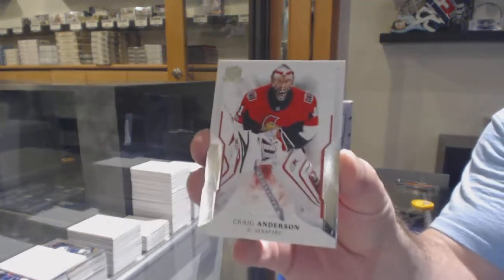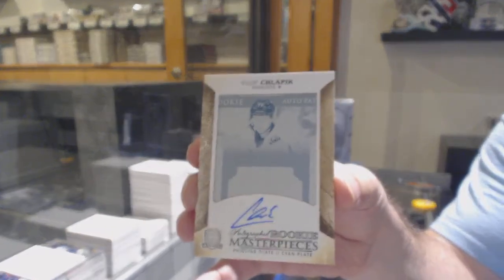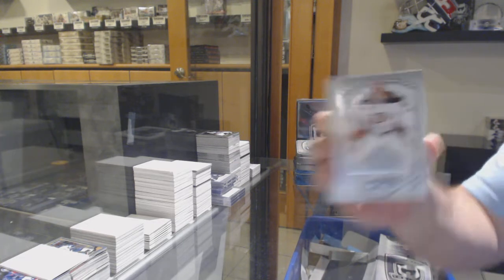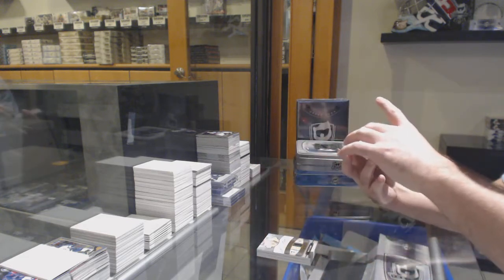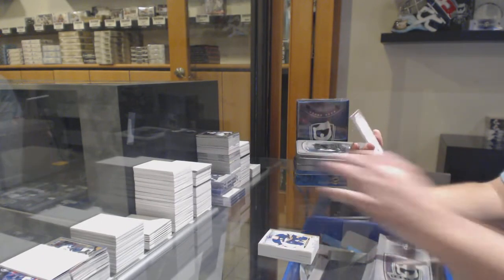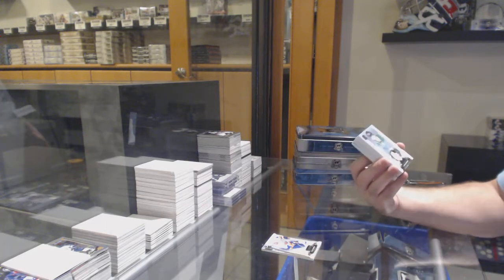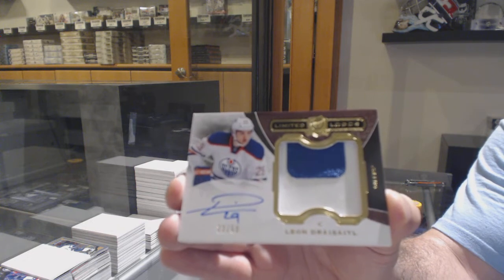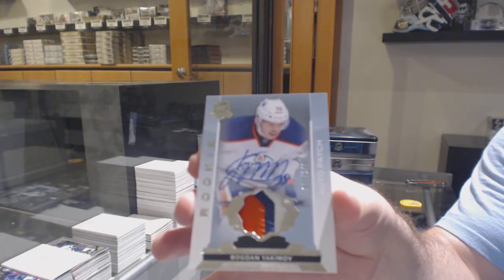14-15, 17-18 & 18-19 Upper Deck The Cup Hockey 3 Tin Break - C&C GB #11,512